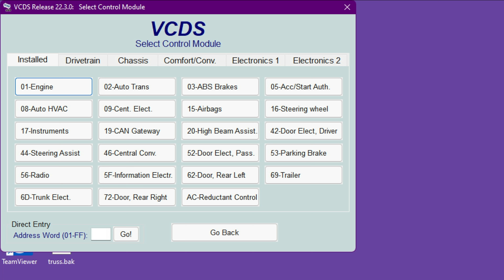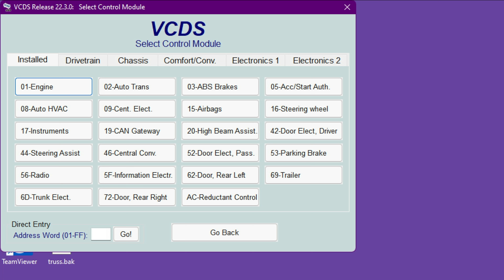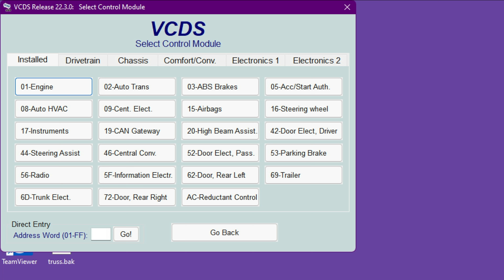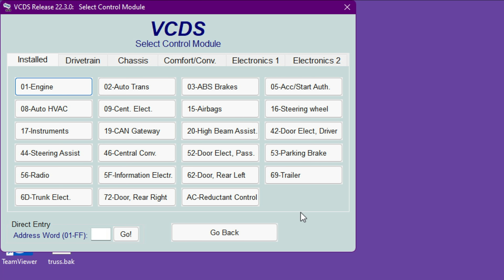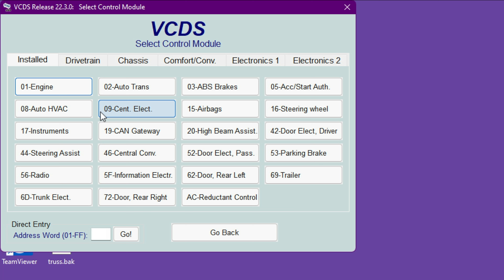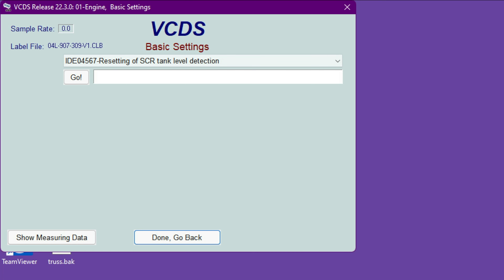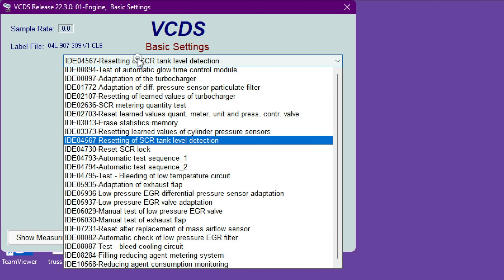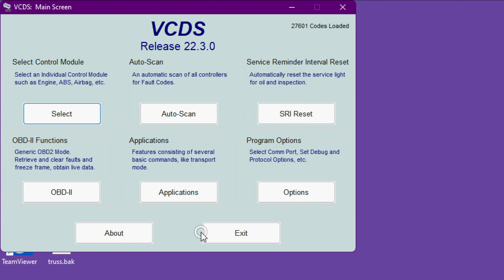AdBlue Metering System reset using VCDS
If you had AdBlue system malfunction message it is possible you did not follow proper procedures to fill your tank. See how to fix AdBlue issue by resetting the metering system and resetting the counter for the miles/km.